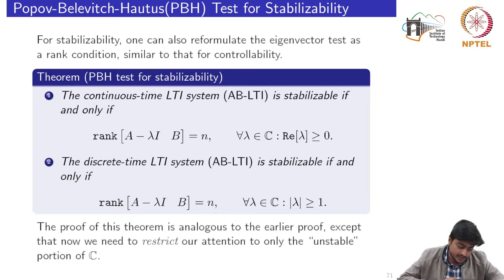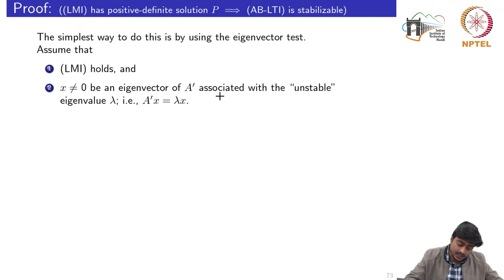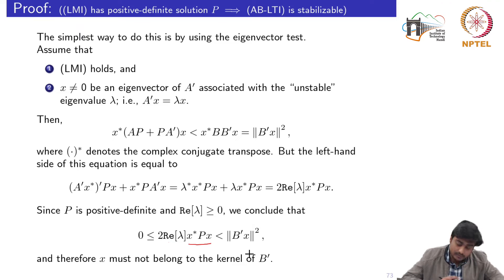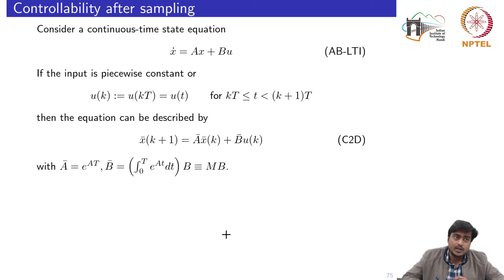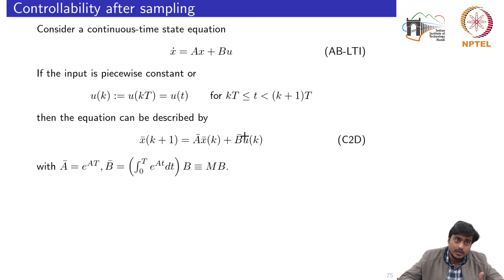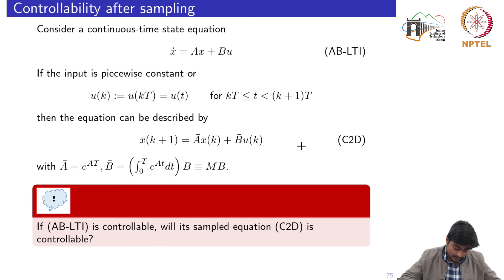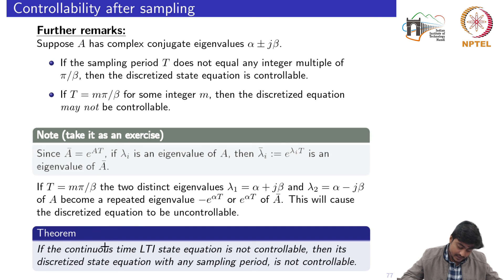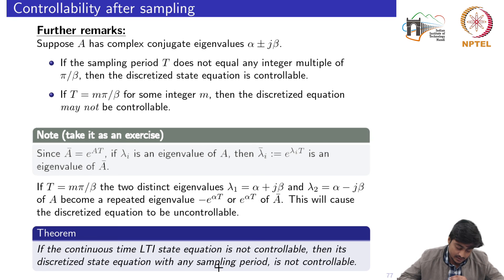Tests for Stabilizability